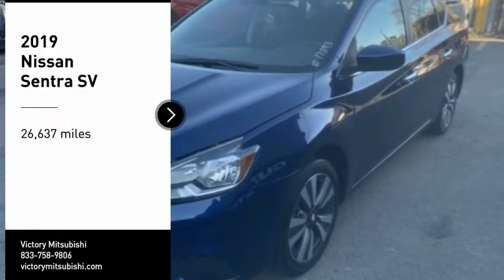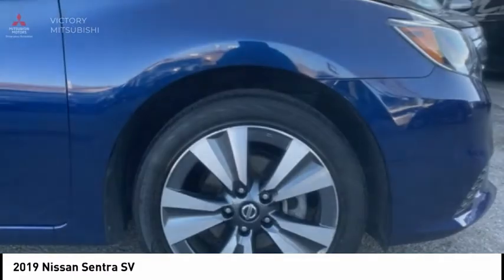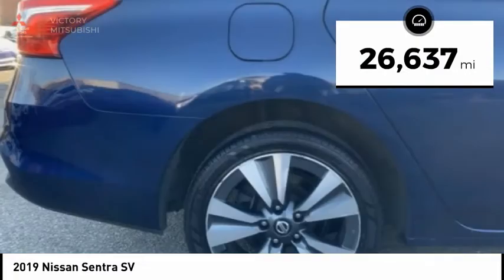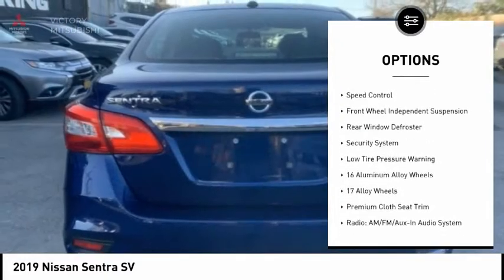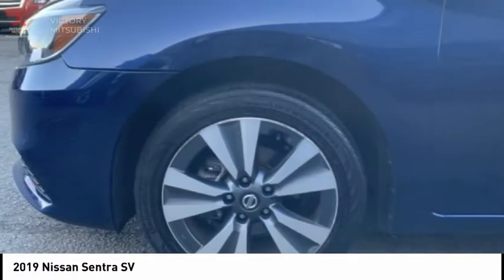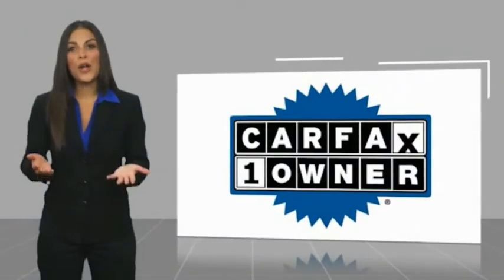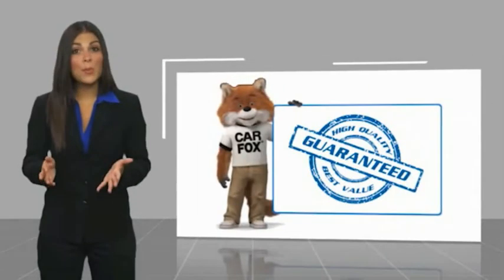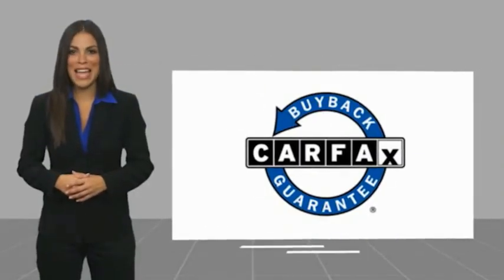2019 Nissan Sentra Bronx NY 17393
2019 Nissan Sentra SV

Victory Mitsubishi
4070 Boston Road

Welcome to Victory Mitsubishi! We offer a combined inventory of 700 cars new and luxury used vehicles. All Used vehicles come with a quality assurance inspection, our New Vehicles have an unprecedented 10-year 100k mile warranty we also have vehicles car for any want or purpose. Come into test drive this car for any want or purpose. Come in to test drive this Nissan Sentra SV today! *, CVT with Xtronic, Charcoal Cloth.brbr2019 Nissan Sentra SV Deep Blue Pearl 4D Sedan Save yourself Time and Money - Fill out a credit application online at victorymitsubishi.com and get pre-APPROVED! Financing available for all types of credit with low monthly payment that will fit you budget. Down Payment low as $599. Same day delivery. View our entire inventory by visiting our virtual showroom at victorymitsubishi.com - Only 2 blocks away from Exit 13 off I-95 or Minutes from exit 7 on the Hutchinson Parkway. While we make every effort to ensure the data listed here is correct, there may be instances where the pricing, options or vehicle features may be listed incorrectly. Dealer cannot be held liable for data that is listed incorrectly. Visit Victory Mitsubishi online at victorymitsubishi.com to see more pictures of this vehicle or call us at today to schedule your test drive. please refer to dealers website for exact pricing and for any incentives that we may apply! Our address is 4070 Boston Road, Bronx, NY 10475.br*